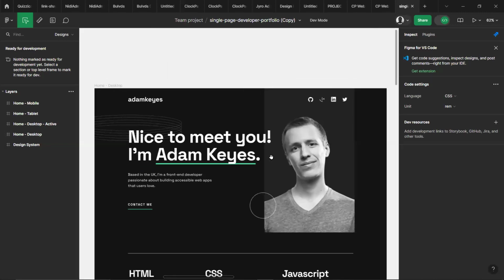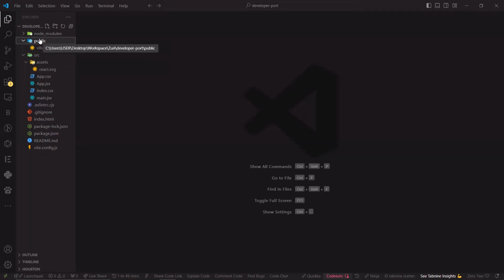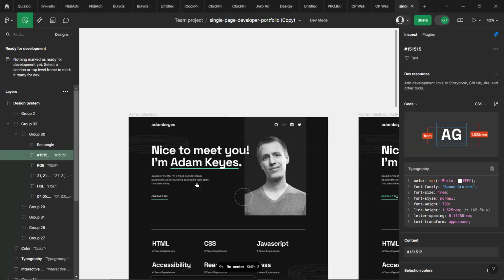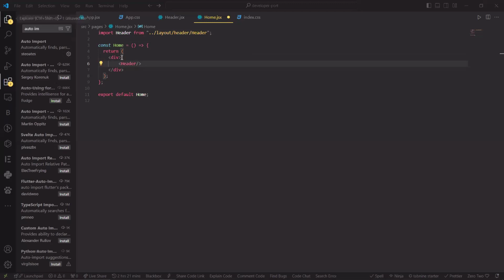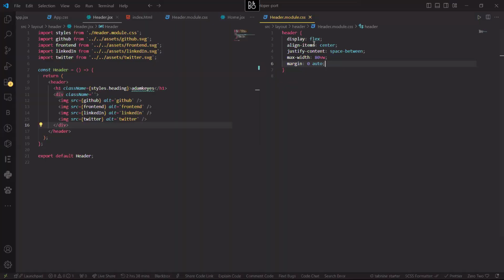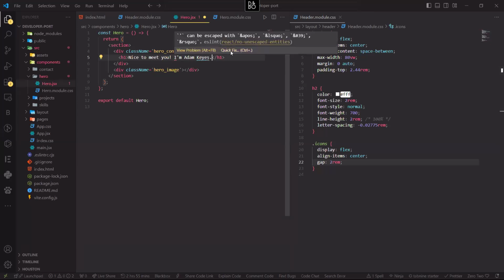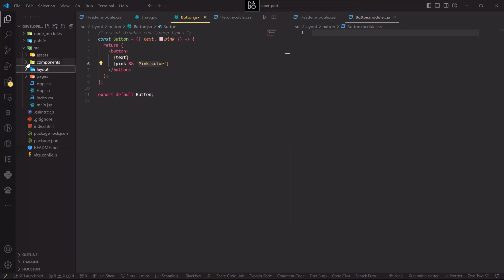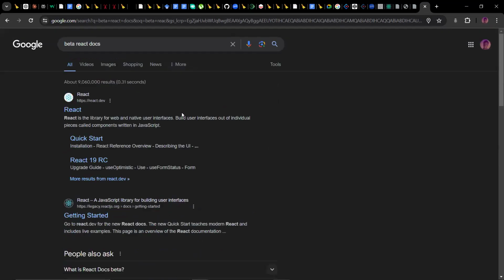Abdul.fig/ React JS